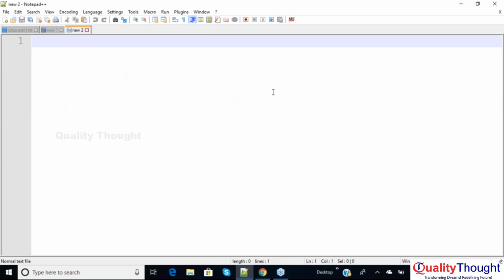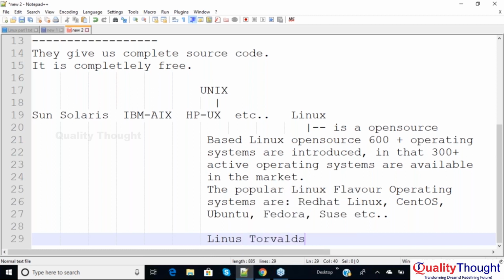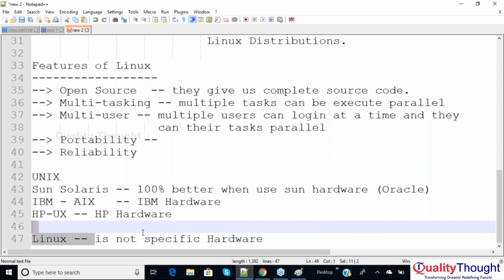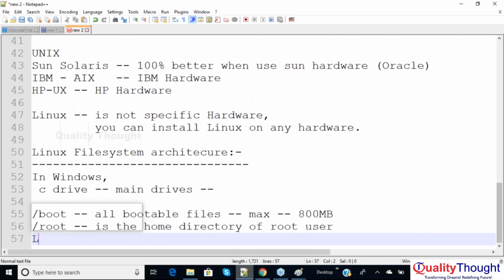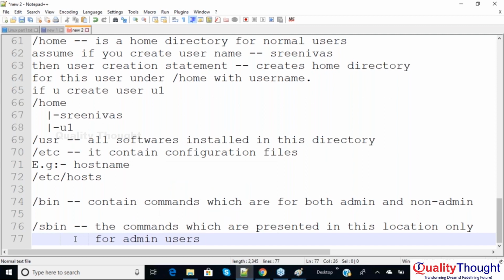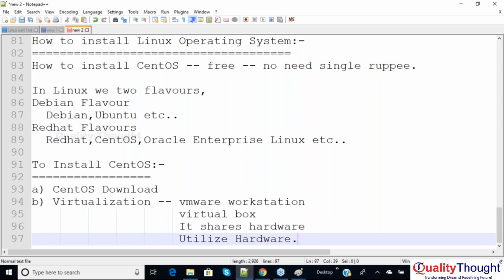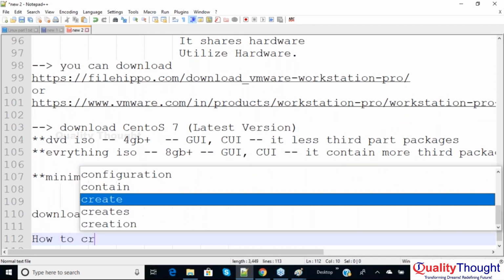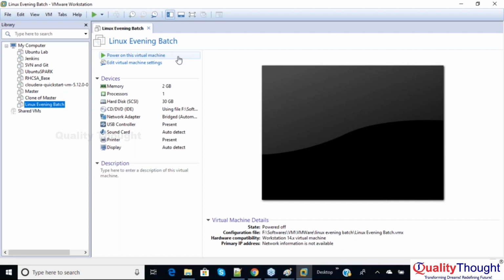Linux Free Workshop (History of Linux)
In this video, we discussed Linux Free Workshop...